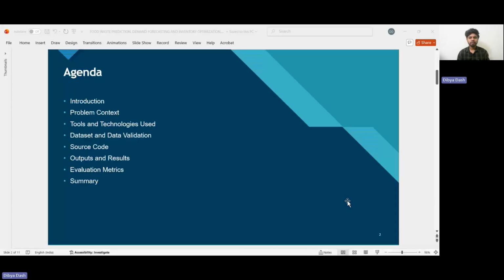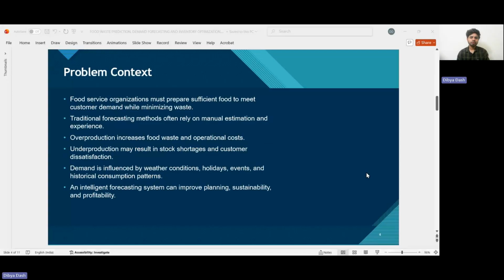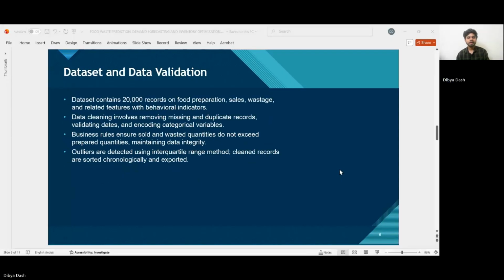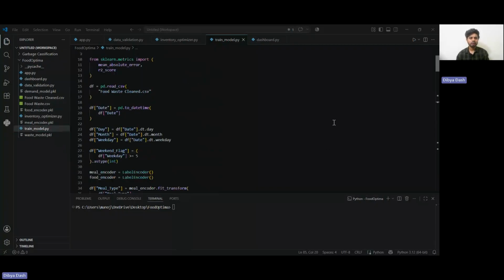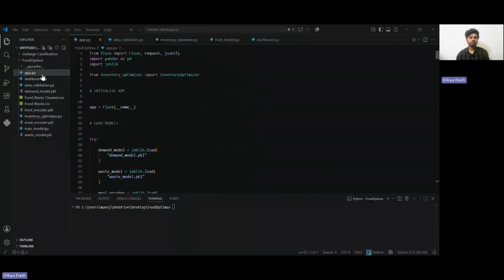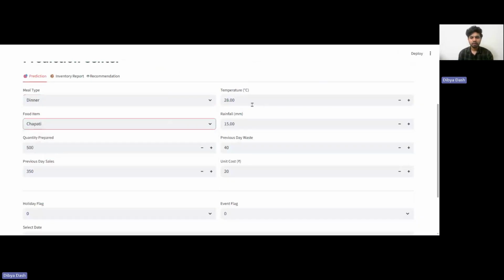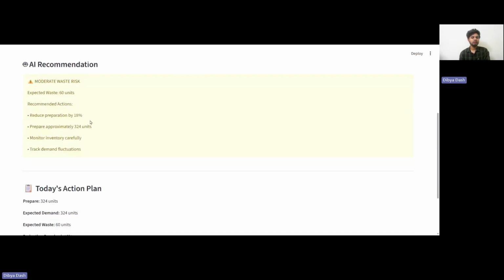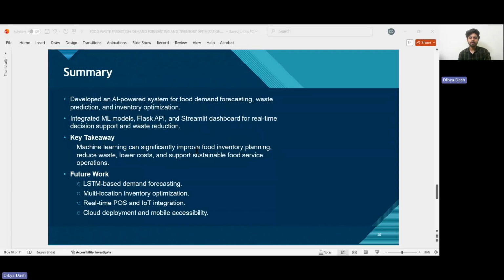Food Waste Prediction, Demand Forecasting and Inventory Optimization | FoodOptima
This video presents my academic project (Term Project-III) titled "Food Waste Prediction, Demand Forecasting and Inventory Optimization," completed as part of the Bachelor of Science (Honours) in Data Science and Artificial Intelligence program at the Indian Institute of Technology Guwahati, India.

In this project, a data-driven solution is developed that forecasts food demand using historical sales, weather, event, and inventory data. The system helps reduce food waste by optimizing stock levels, generating reorder recommendations, and identifying surplus risks.

Key Highlights of the Project:
1. Develop a data-driven system for food demand forecasting and food waste prediction.
2. Improve food preparation planning using predictive analytics.
3. Optimize inventory levels through automated recommendations.
4. Reduce food waste and associated operational costs.
5. Provide real-time decision support through an interactive dashboard.
6. Promote sustainable and efficient food service operations.